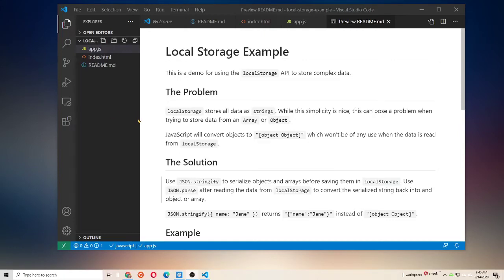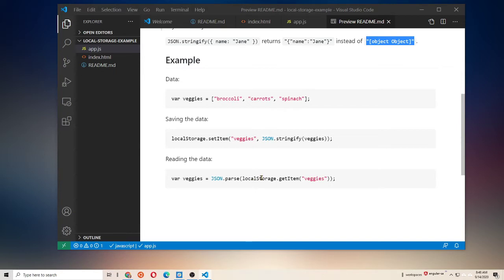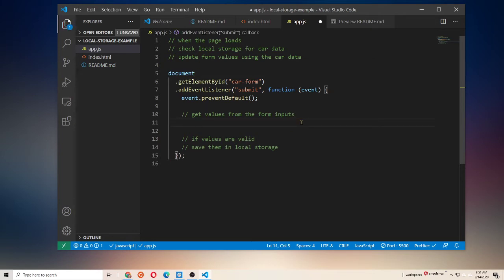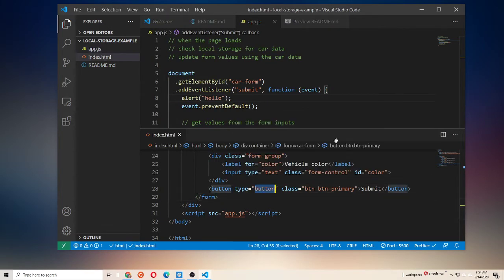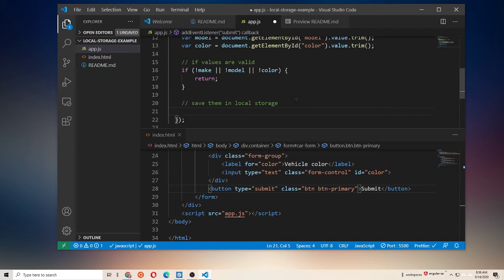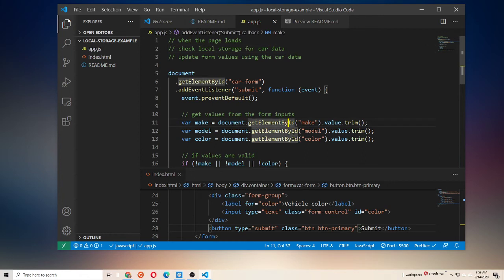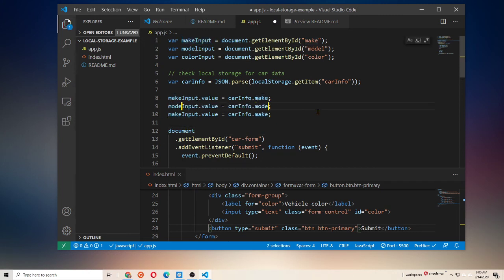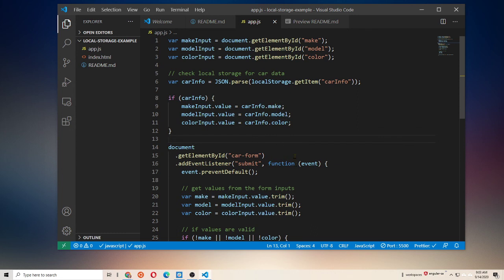Saving Arrays and Object in Local Storage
This is a brief tutorial with an example on saving arrays and objects in local storage.